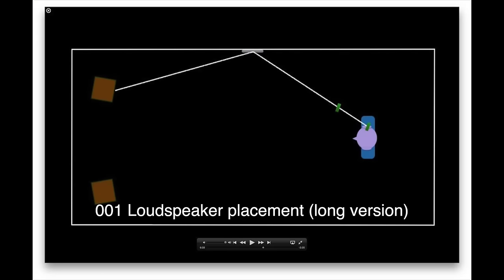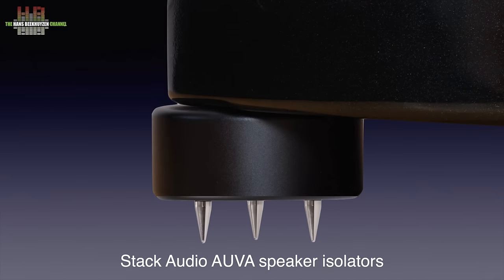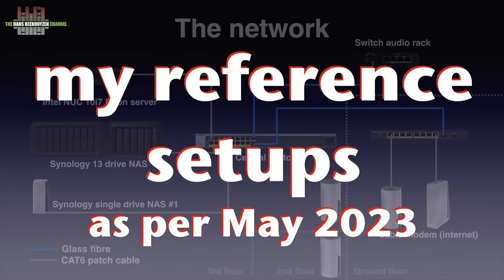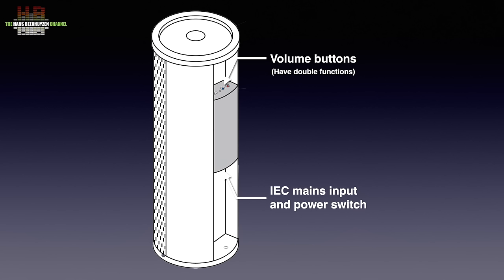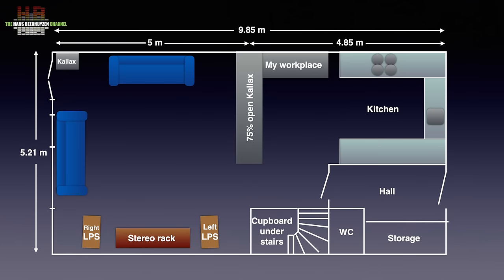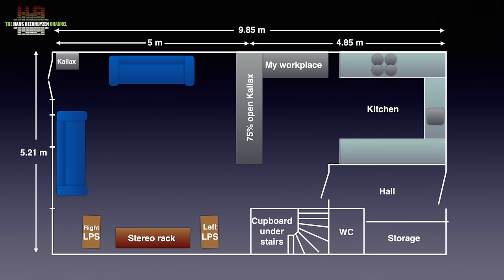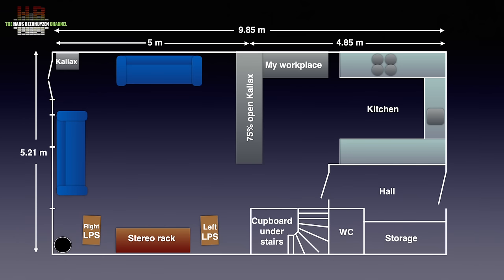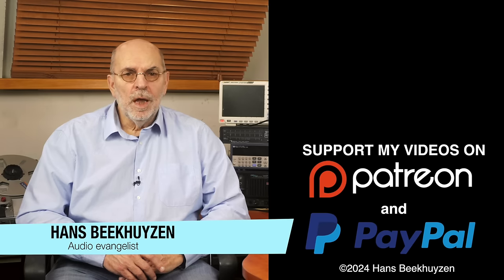Improving lows with the PSI Audio AVAA C214 active bass trap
Good low frequency reproduction in the living or listening room doesn’t come easy. Although there are several ways to improve lows, in the end a bass trap might be needed to achieve a true tight bass. But these bulky contraptions take space and need consent from the aesthetics committee. Up till now that is. The price is € 3400 including 21% VAT.

00:00 - Intro
00:31 - Start of program
01:39 - My approach
03:31 - My setup 1
04:29 - Active bass trap
06:53 - The situation
08:06 - The equipment
09:26 - The approach
10:51 - The settings
12:04 - Some experiments
12:48 - The wrap